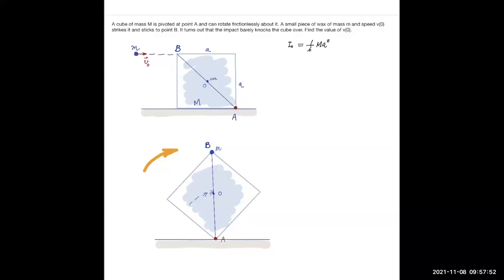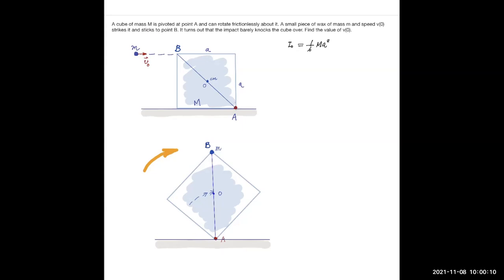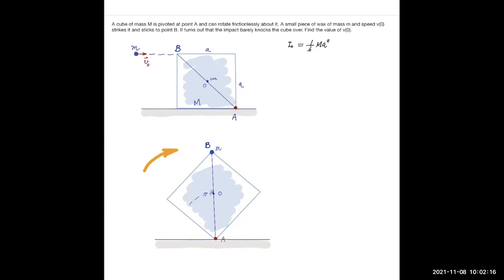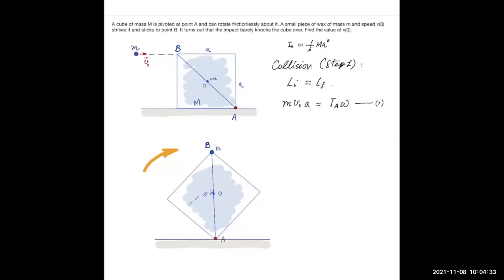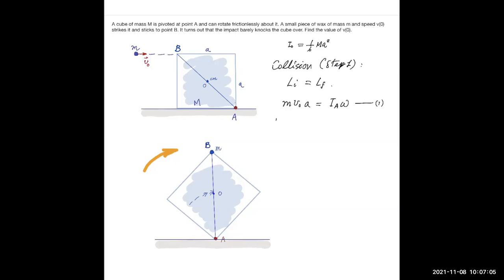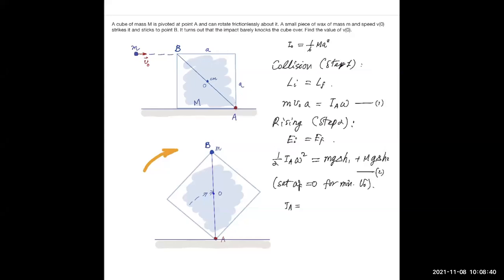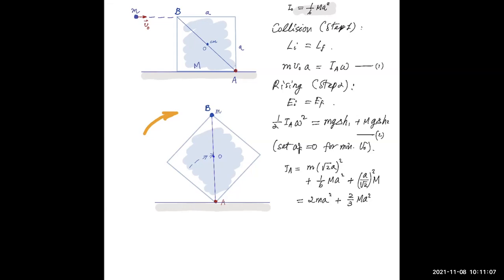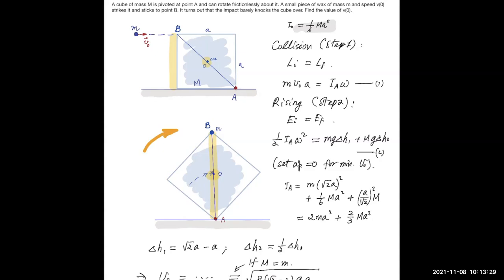Ch11 Sample Problem Solutions